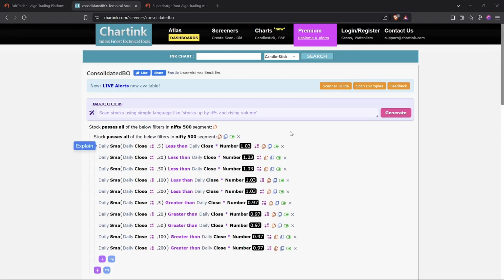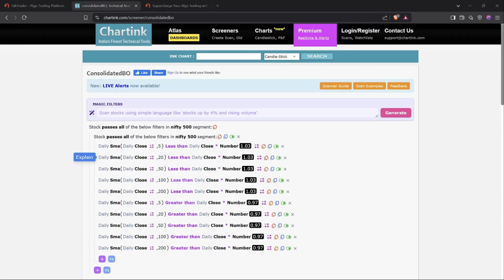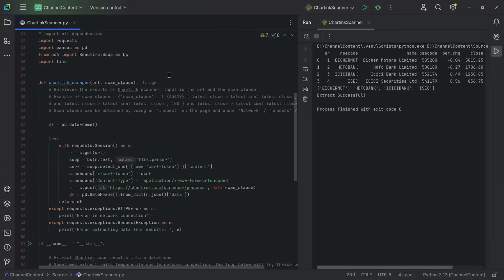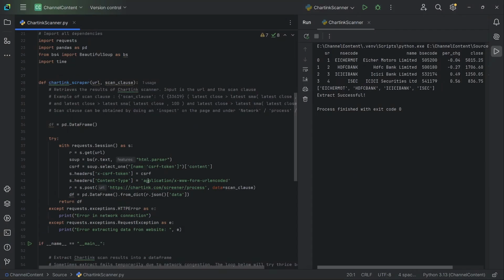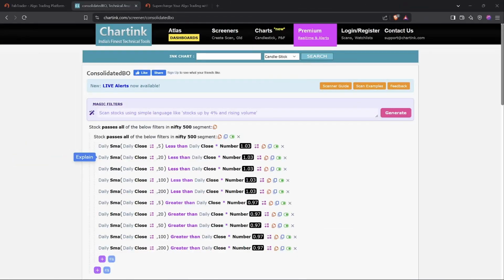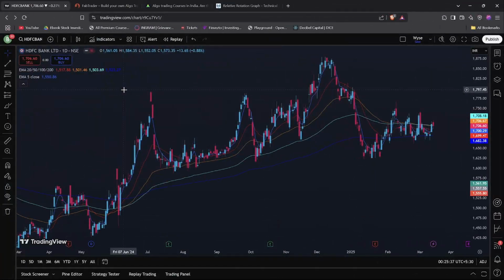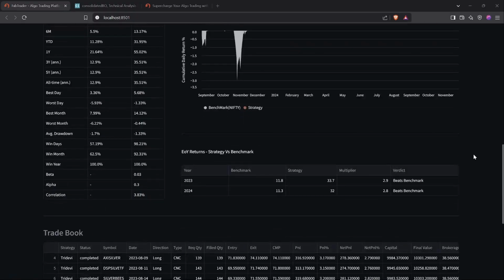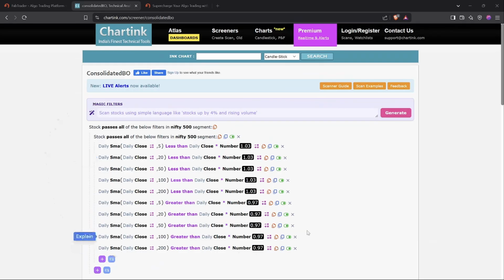Scrape Chartink Screener Results Using Python | Download Stock Screener Data Automatically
📌 Want to automate stock screening on Chartink? Learn how to scrape Chartink screener results using Python and download stock market data effortlessly! 🚀

In this video, I'll walk you through a Python script that automates the process of fetching stock screener results from Chartink.com, making it easier for traders and investors to analyze stocks without manual effort.

🔥 What You’ll Learn in This Video:

✅ How to scrape Chartink stock screener results using Python
✅ Automating stock data extraction for analysis 📊
✅ Step-by-step guide to using Python requests and BeautifulSoup 🐍
✅ Exporting the data into an Excel/CSV file
✅ Using this method to track stocks efficiently 📈

🔧 Tools & Libraries Used:
✔️ Python 🐍
✔️ Requests & BeautifulSoup
✔️ Pandas for data handling
✔️ Chartink stock screener

💡 Perfect for: Traders, Investors, Algo Traders, Python Developers, and anyone interested in automating stock market data collection.

financial freedom, FIRE journey, financial independence retire early, how to achieve FIRE,  steps to financial freedom, stages of FIRE, 10 stages of financial independence, early retirement roadmap,
personal finance india, financial independence india, FIRE roadmap 2025, FIRE movement explained
how to retire early, fabtrader FIRE, financial abundance, FIRE for beginners, track FIRE journey,
retire early strategy, financial freedom motivation, Algo Trading, Algorithmic Trading, Python